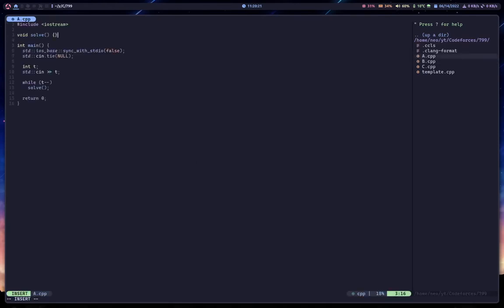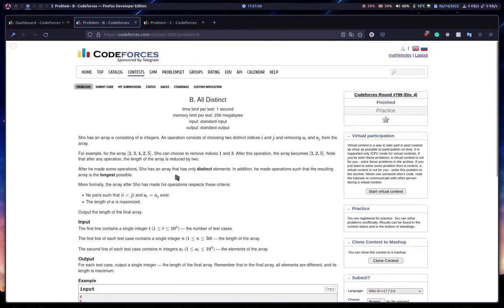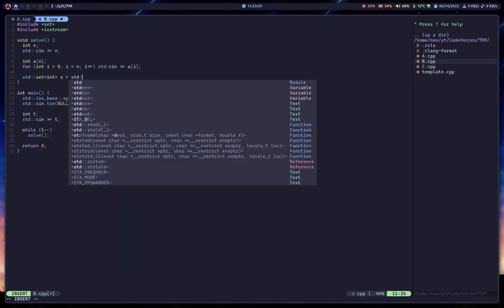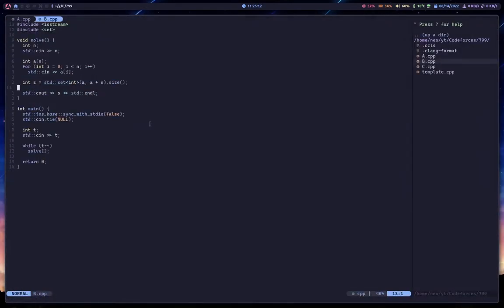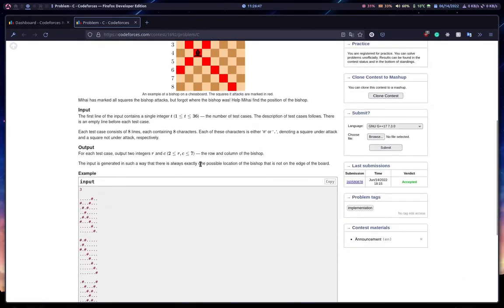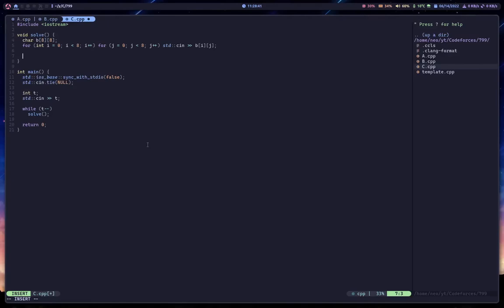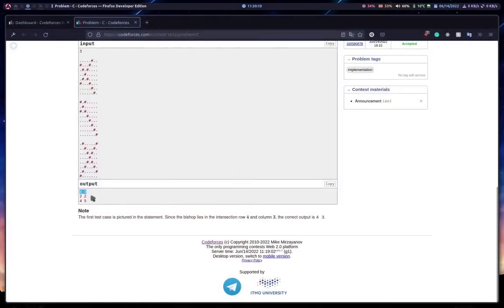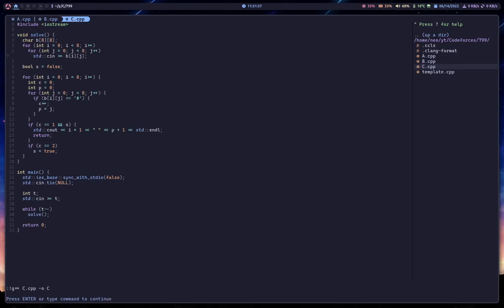CodeForces Round 799 A-C